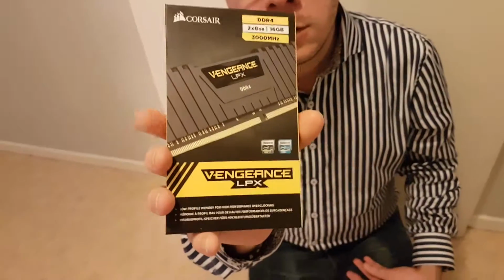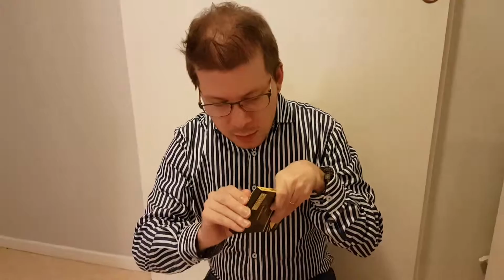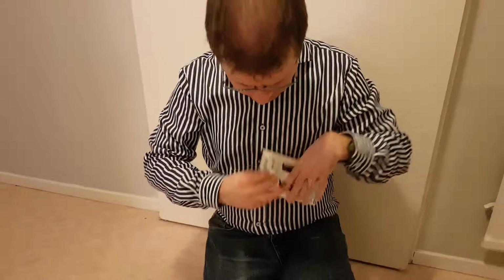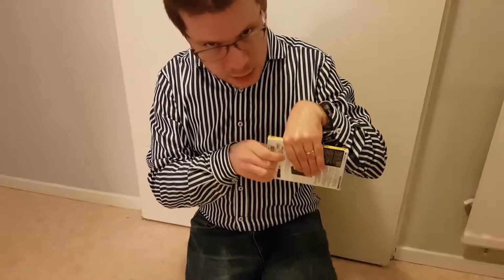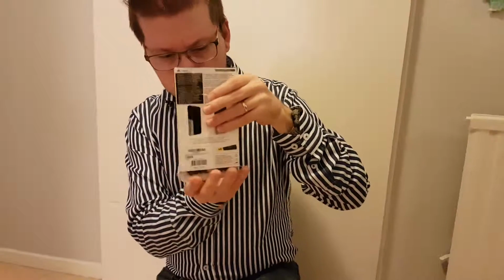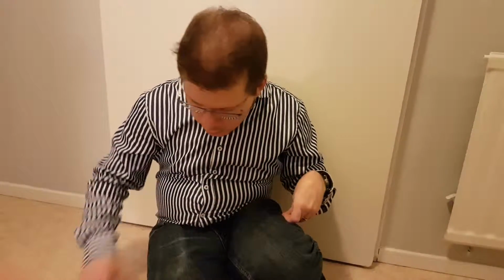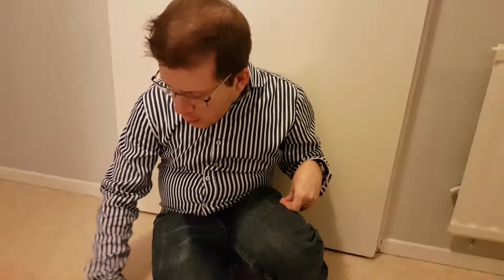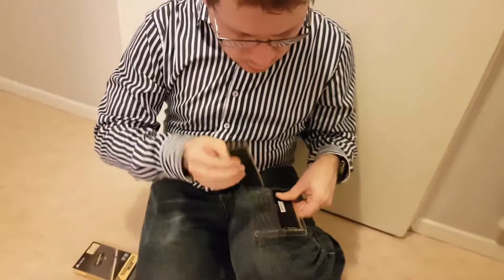Corsair Vengeance LPX Black DDR4 3000Mhz Unboxing Experience Review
A review of what it's like to unbox the Corsair Vengeance LPX Black DDR4 PC24000/3000MHz CL15 2x8GB (CMK16GX4M2B3000C15). This is the 2x8Gb kit.